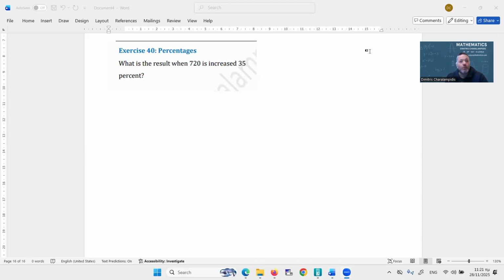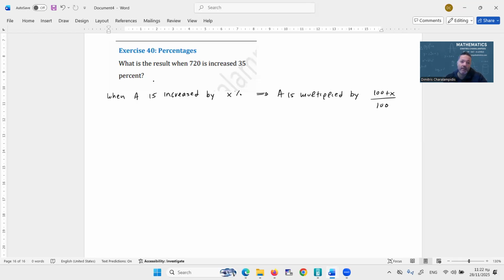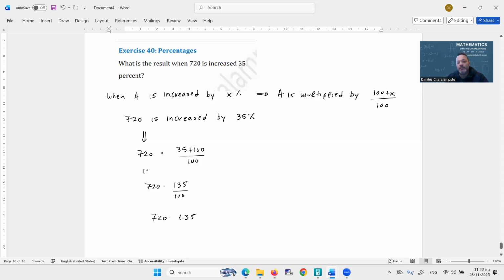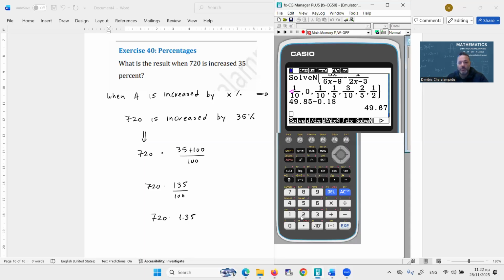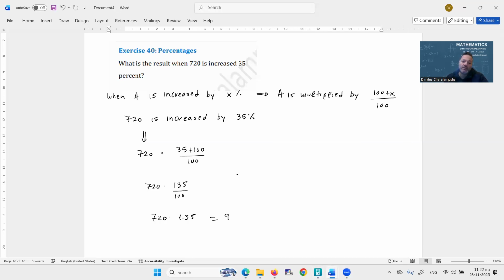(s4e40) Percentages SAT Math solution